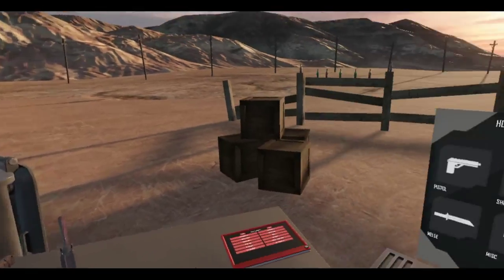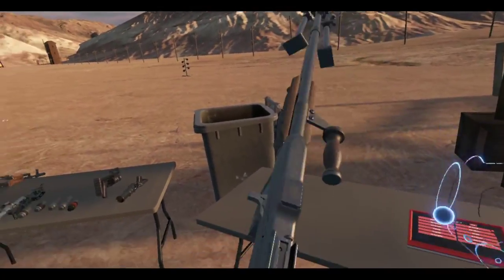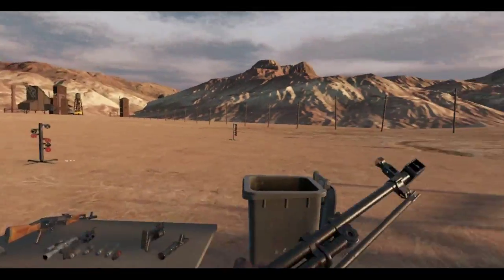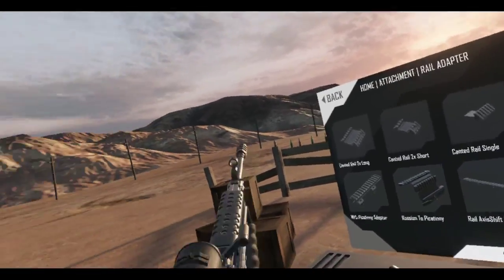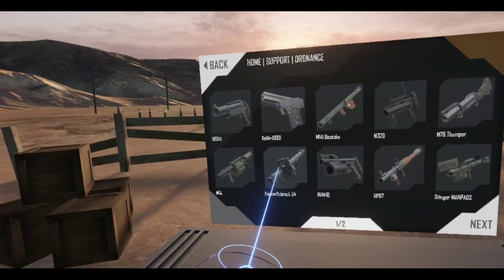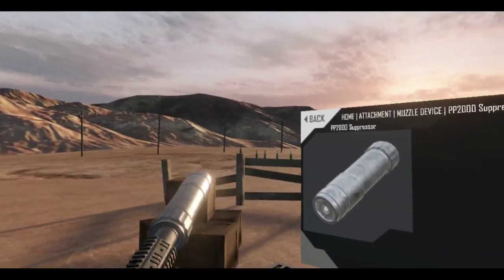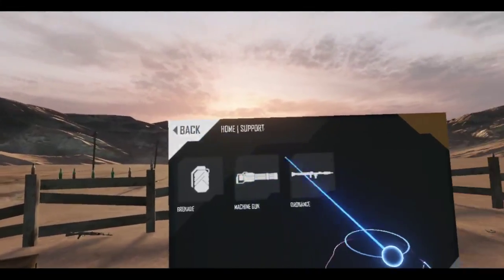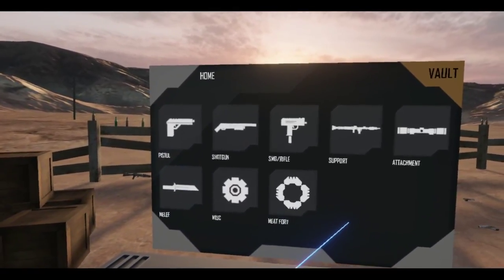Hot Dogs, Horseshoes & Hand Grenades (HTC Vive): Gun Vault - Support (Part 5)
The last video dealing with this whole vault thing. Finally saved some Machine Guns and Ordnance to it.

Can't wait for RotWieners to come out tomorrow. It looks really good!